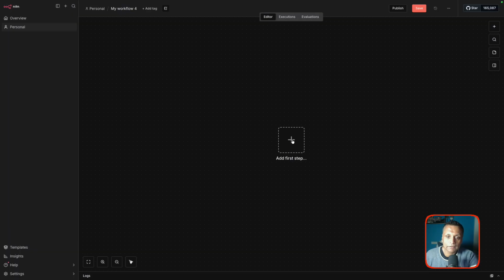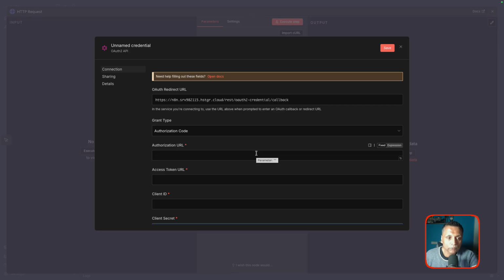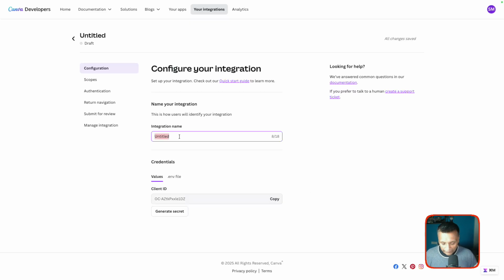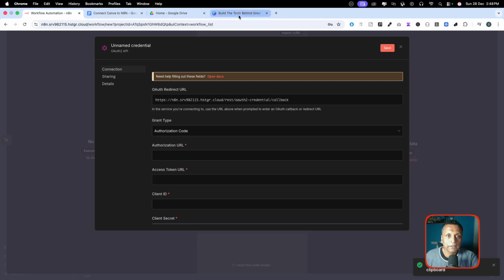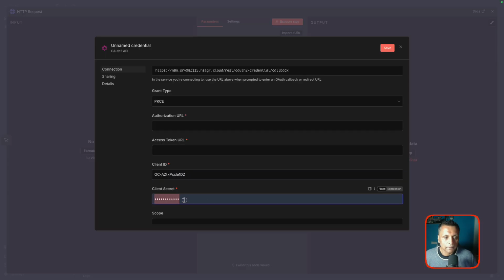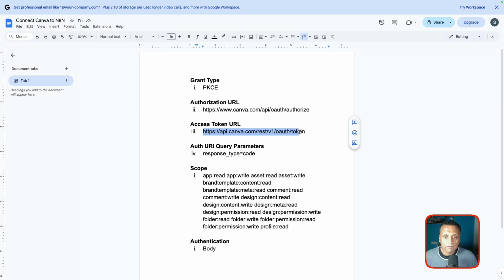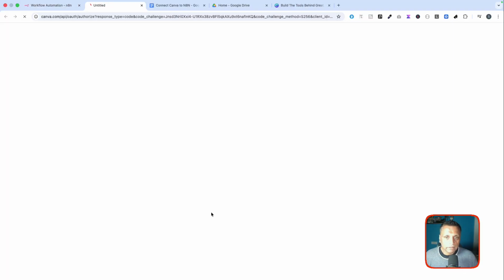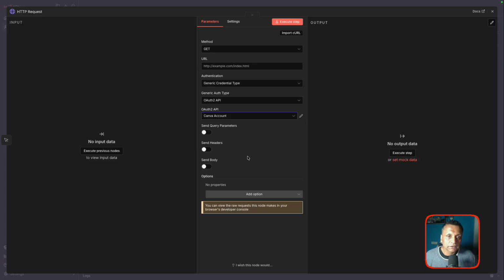Automate Canva With N8N: Complete OAuth2 Setup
Learn how to connect Canva to n8n using OAuth2 API integration! In this step-by-step tutorial, I will walk you through the entire process — from creating a workflow in n8n, setting up HTTP requests, generating API credentials in Canva.dev, and authorizing your account, to testing the successful connection. Whether you're a developer or an automation enthusiast, this guide will help you seamlessly integrate Canva with n8n and unlock new automation possibilities. Don’t forget to check the video description for the shared Google Doc with all the required URLs and scopes!